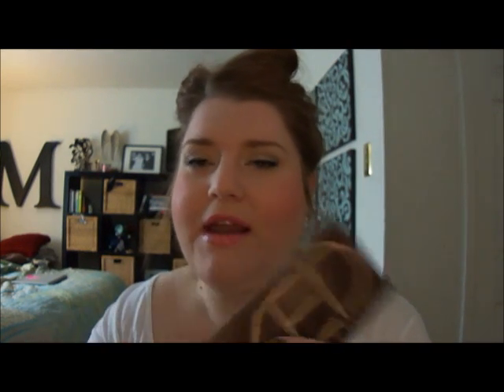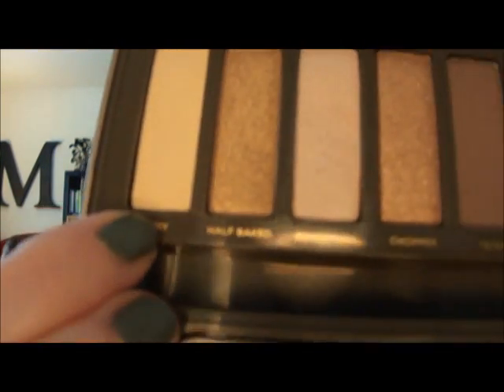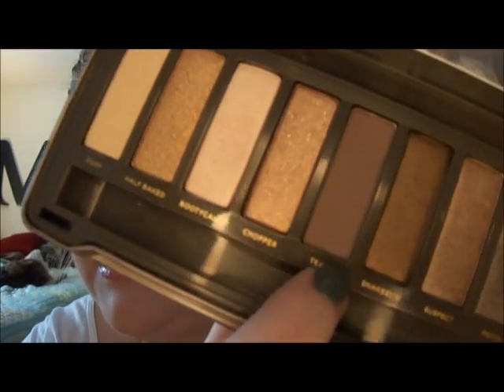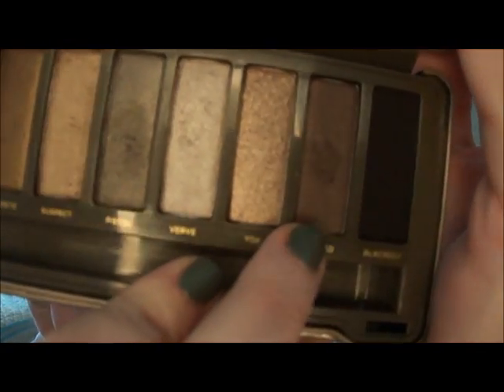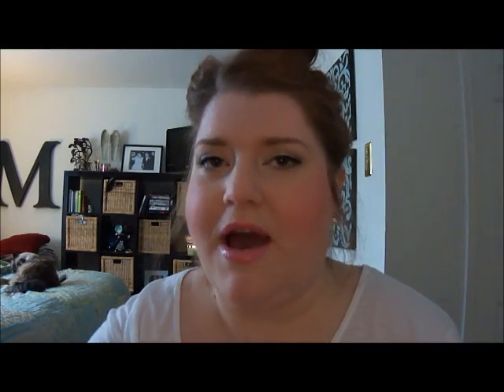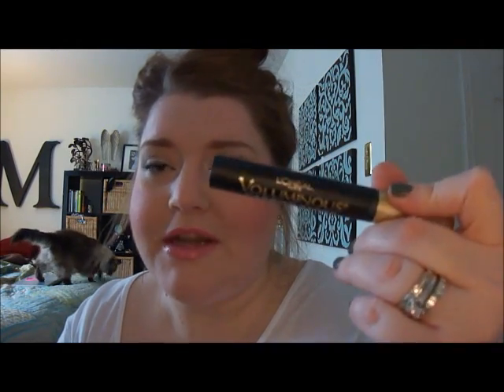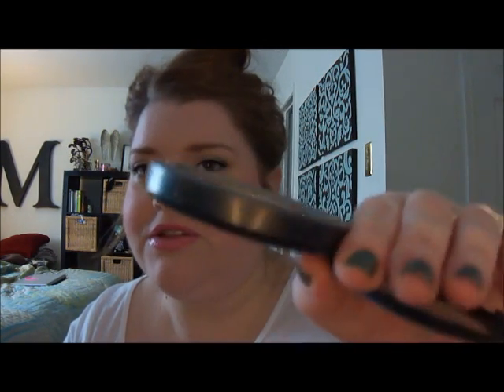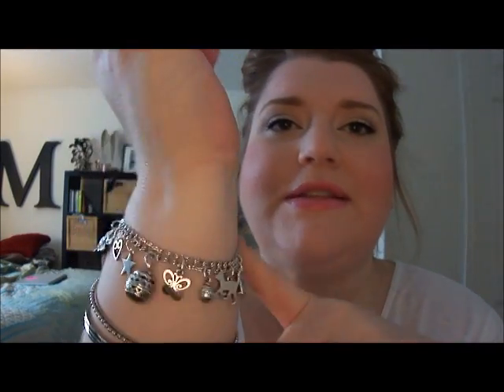Face Of The Day - 2/2/2012